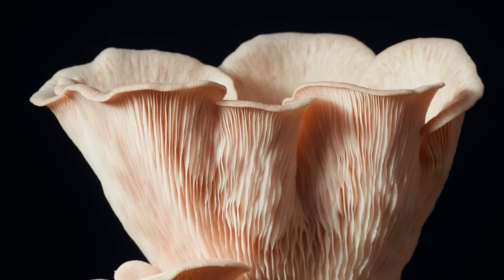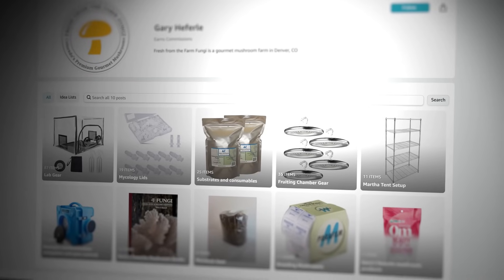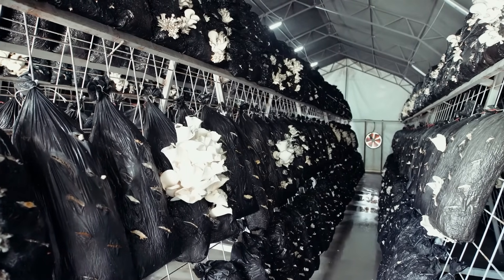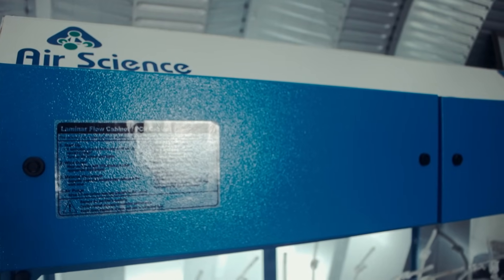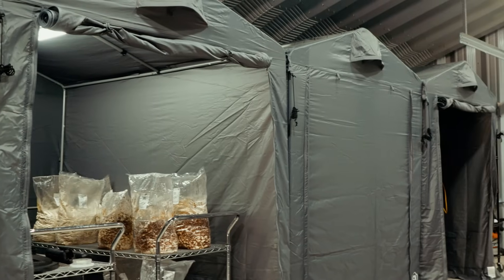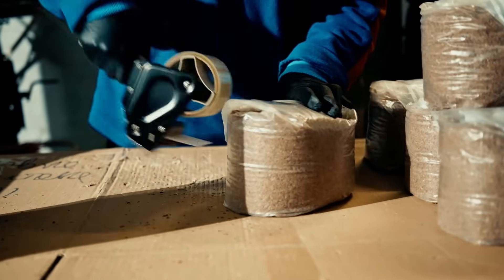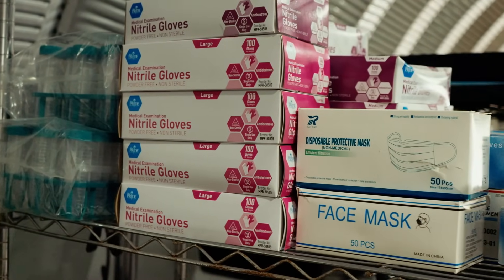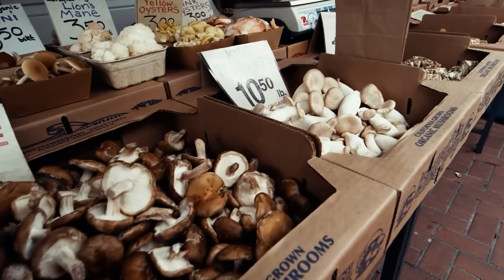Mushroom Farming Startup Guide: Budget, Expenses, Equipment, and Overhead Breakdown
Ever wonder how much it really costs to start a mushroom farm?
We break down everything: startup expenses, environmental controls, zoning, and the gear you actually need.
You’ll also learn about hidden costs most new growers don’t see coming.
Ready to find out if mushroom farming is worth the investment?